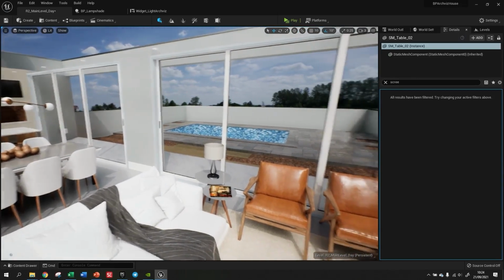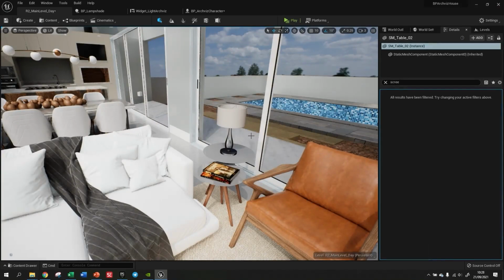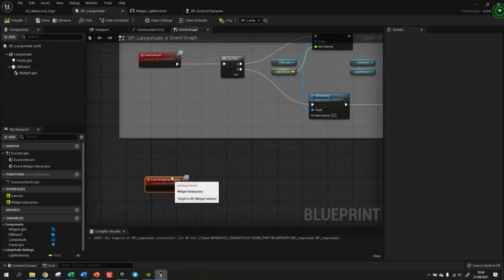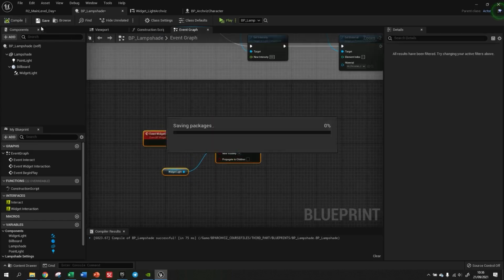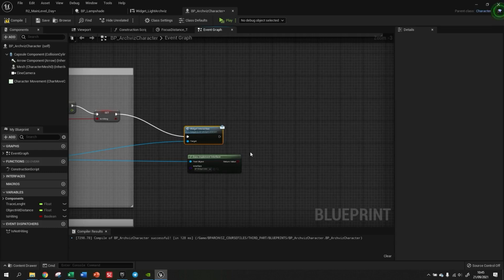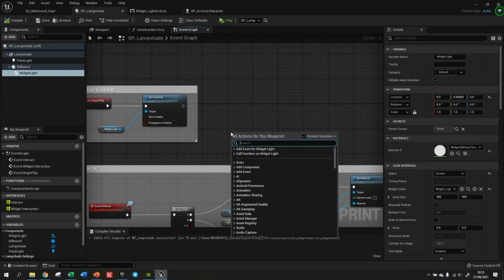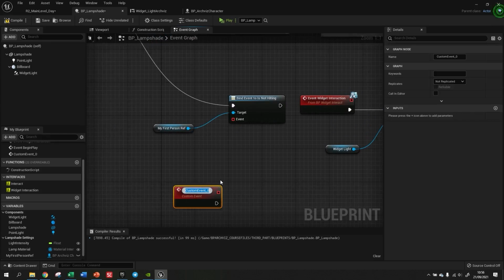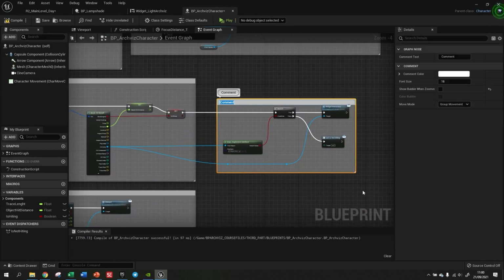P13-2 Event Dispatcher